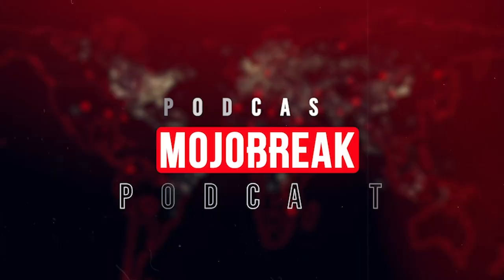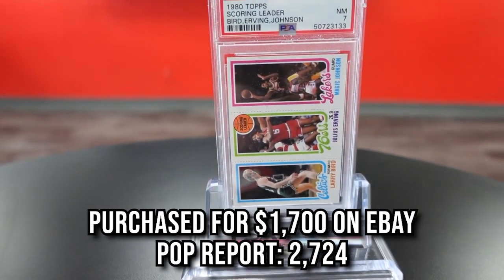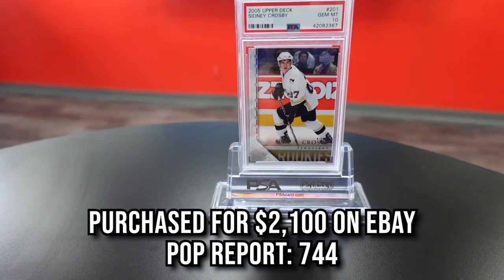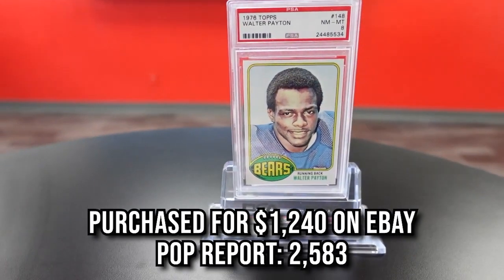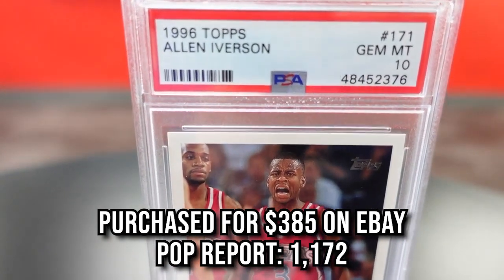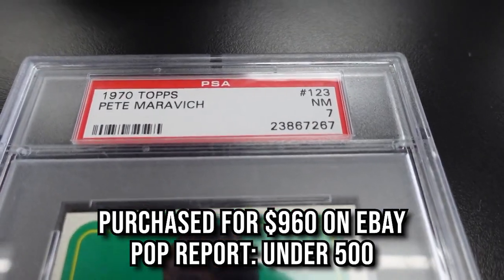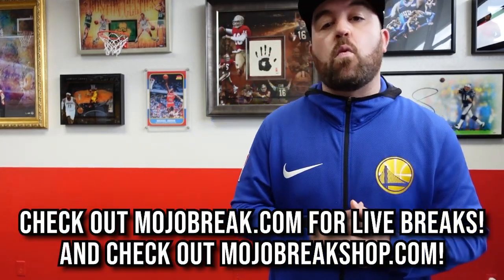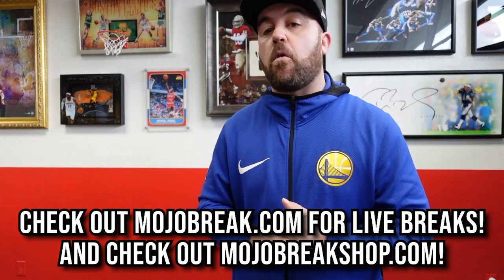TOP 5 PSA Bargain Buys To Add To Your Personal Collection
Looking to add some vintage cards to your personal collection at a reasonable price? Check out Doug's 5 favorite eBay buys over the past few months and see why he thinks these cards could have a huge return on your investment.

Mojobreak - Sports Card Box and Case Breaks